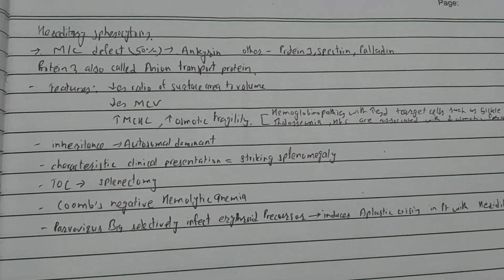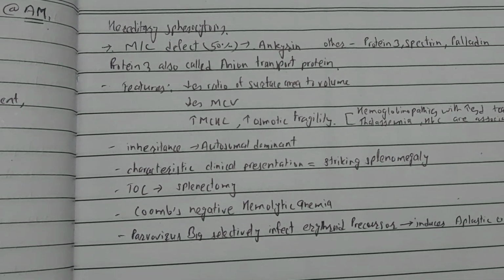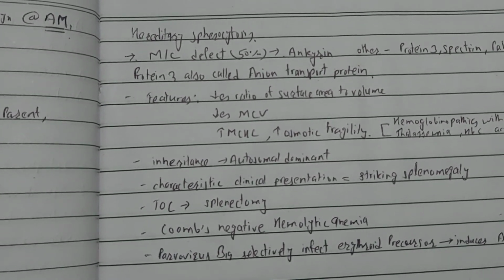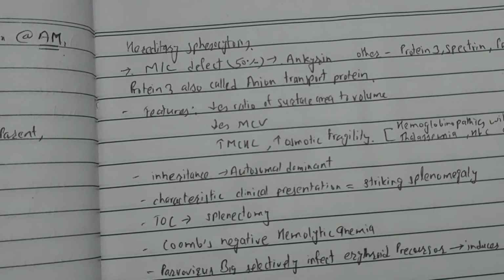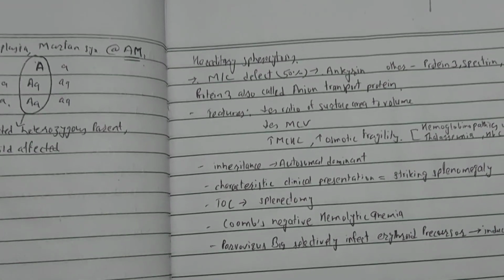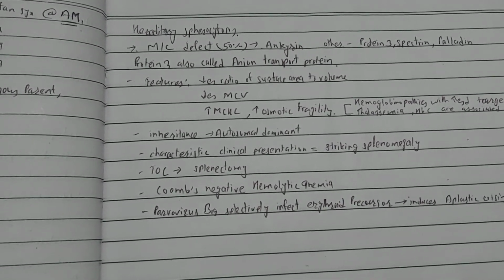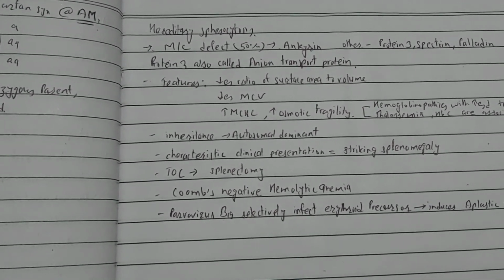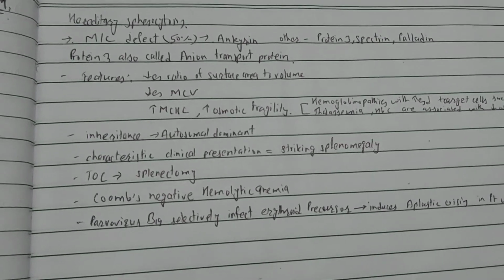heriditory spherocytosis short discription on mcq point of view